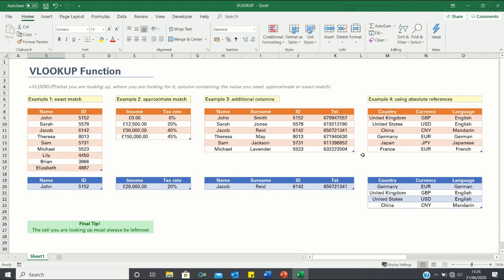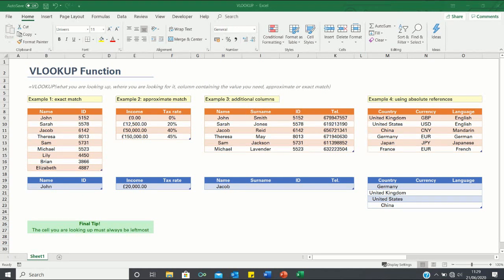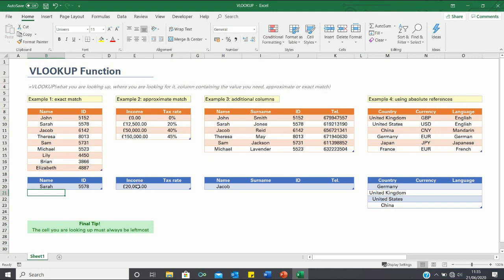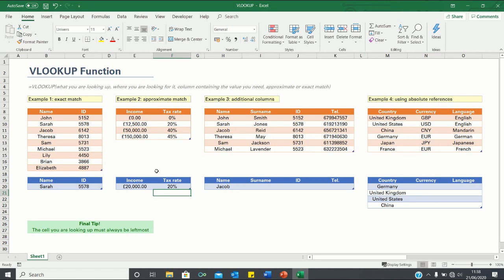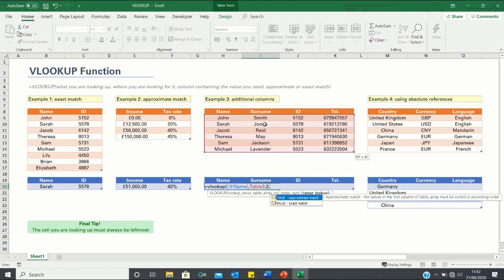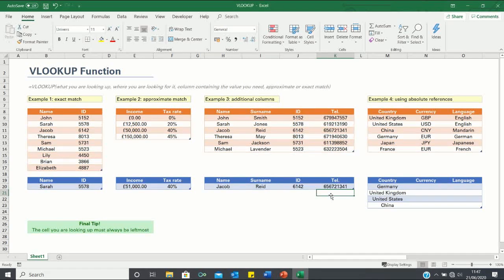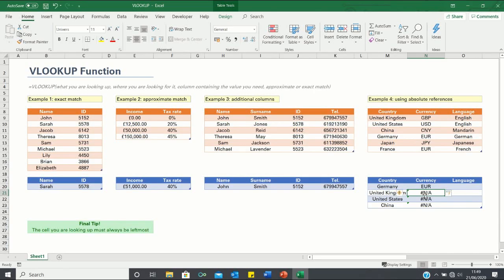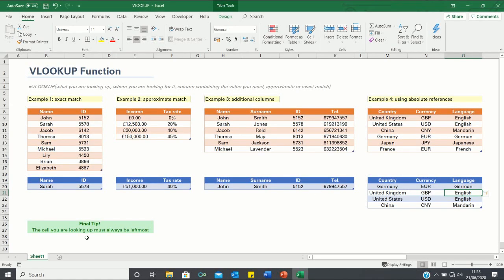VLOOKUP Function Excel Tutorial - Find Things In A Table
This video explains how to easily find things in a table in Excel using the VLOOKUP function. Through examples, we will discuss the various components of the VLOOKUP function such as the lookup value, the table array or range containing the lookup value, the column number and whether we need to use an approximate or an exact match. We will also discuss the use of absolute references to ensure the table array within the VLOOKUP formula remains constant when dealing with a large number of cells.

Overview: (0:00)
Example 1 Exact Match: (0:47)
Example 2 Approximate Match: (1:39)
Example 3 Additional Columns: (3:00)
Example 4 Absolute References: (4:35)